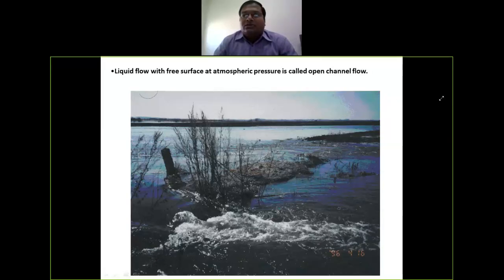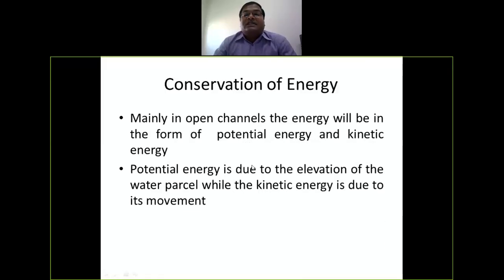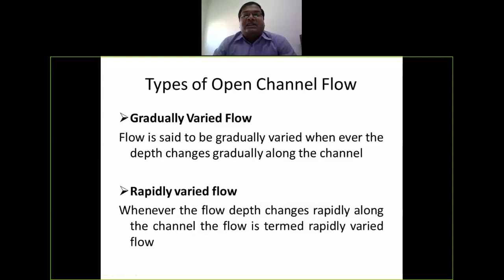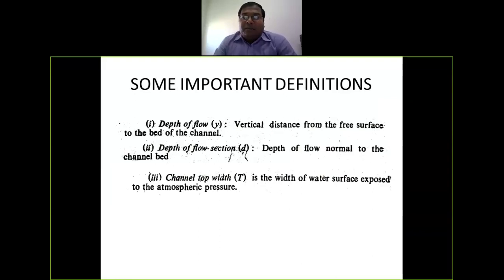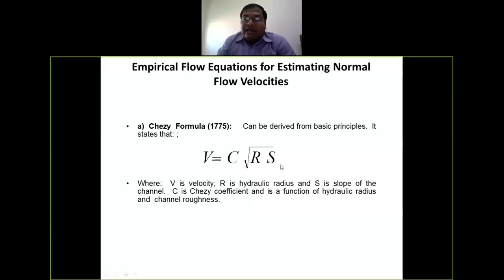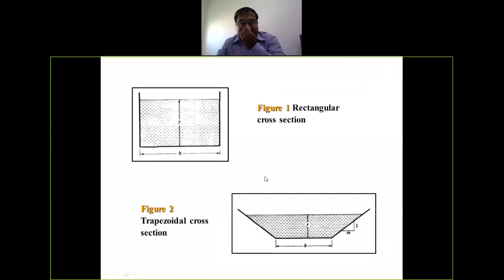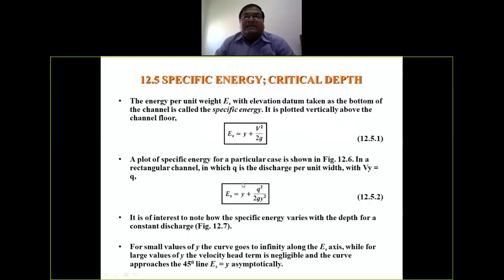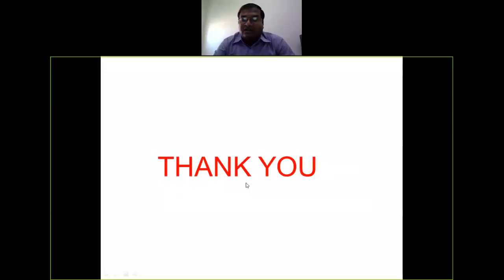A Webinar on Open Channel Flow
This Video is about of Introduction about Open Channel Flow. It is totally for Education Purpose only